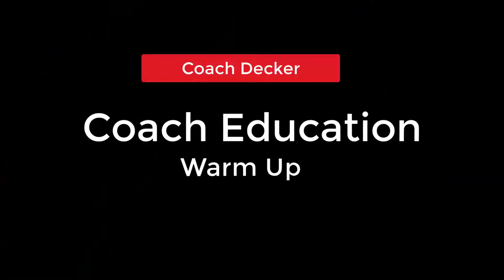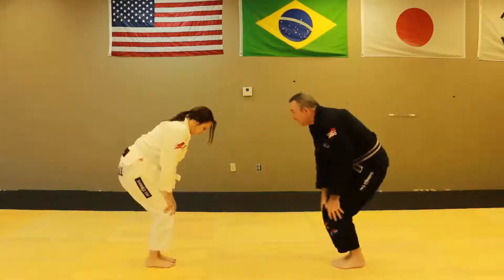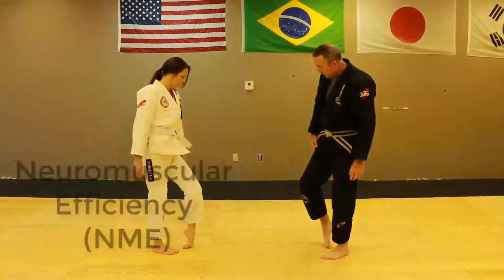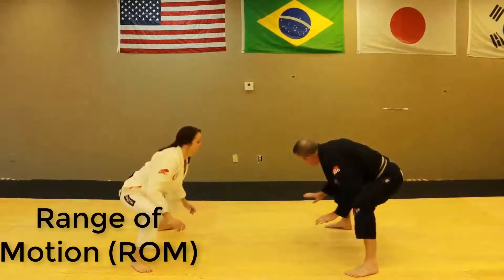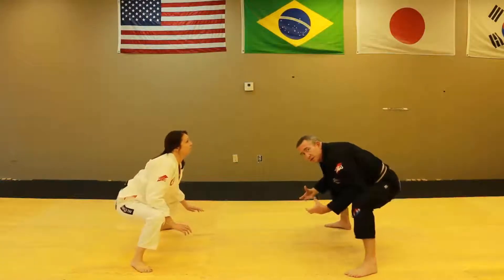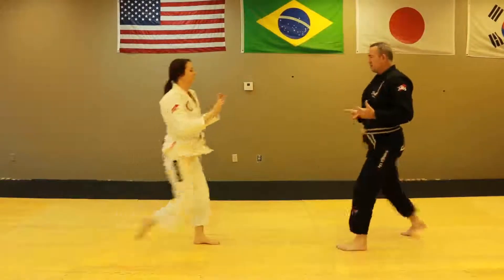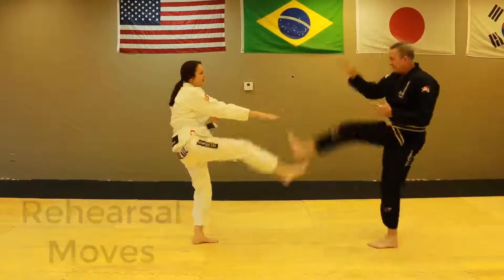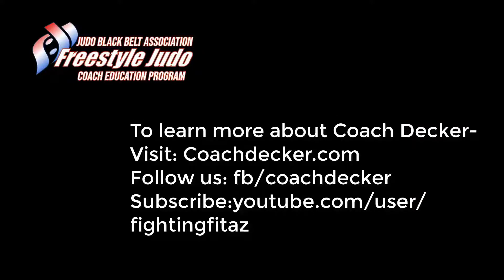Coach Decker Warm up - part 2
Coach Decker explains the importance of the warm up. Specifically, the topics for this video are NME and ROM.